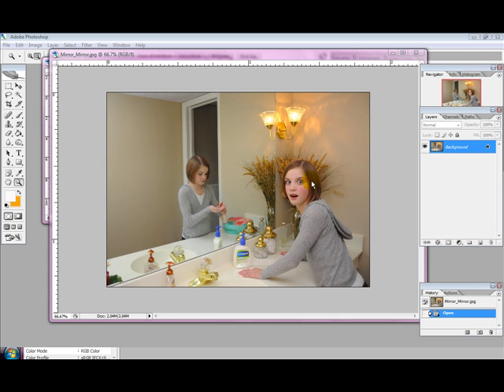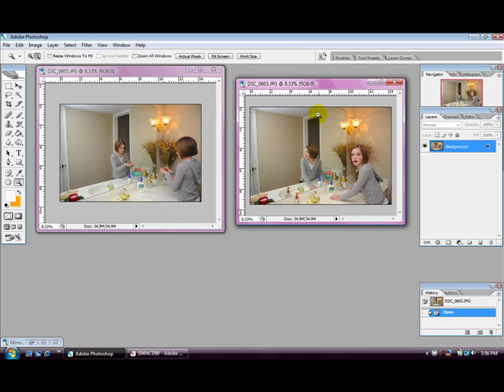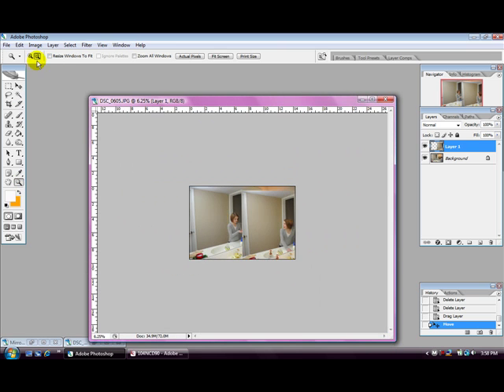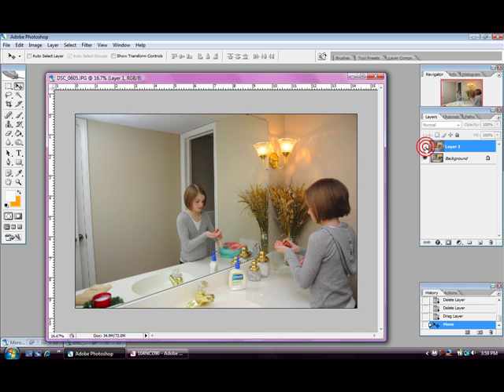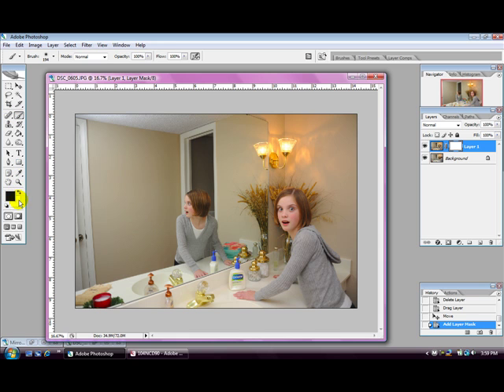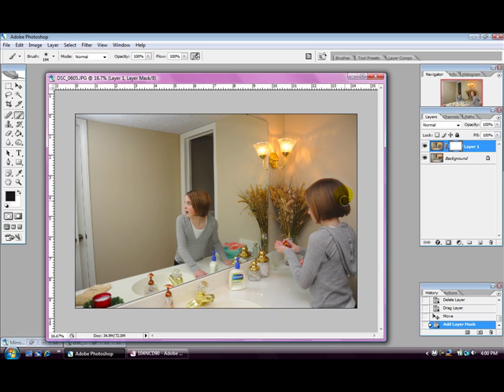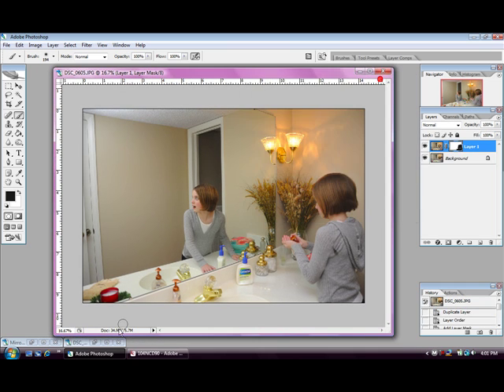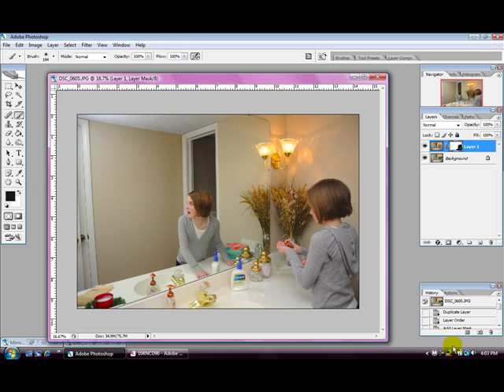Photoshop Mirror Clone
Use Photoshop to make double exposure mirror picture / clone. You can also use Photoshop Elements or the free "GIMP" program. You need a program with layers and layer mask.